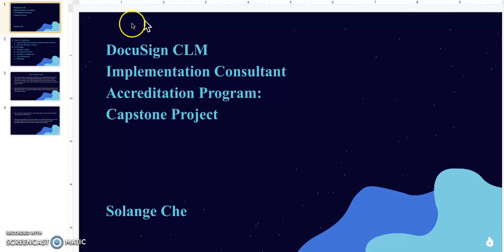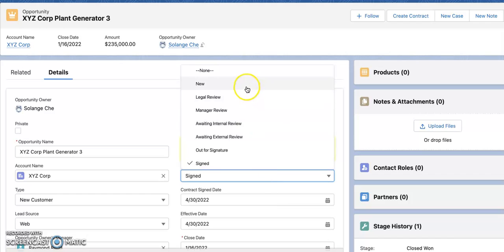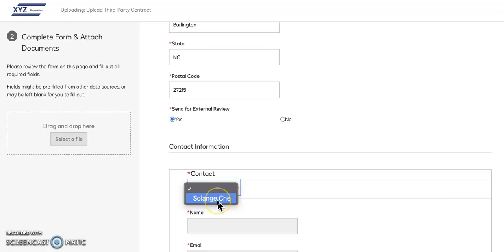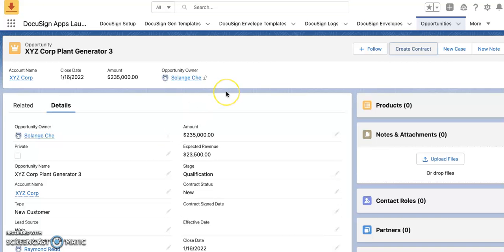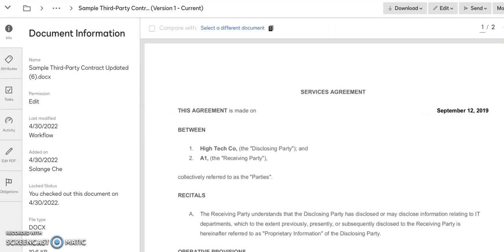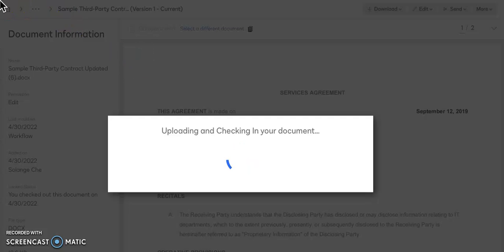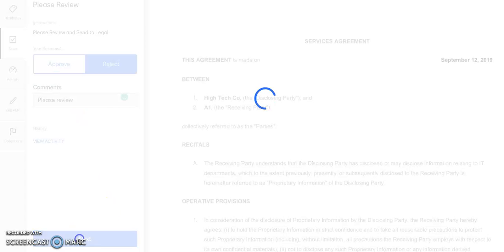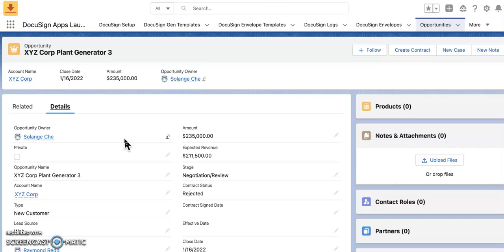Part 1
DocuSign Capstone Projects